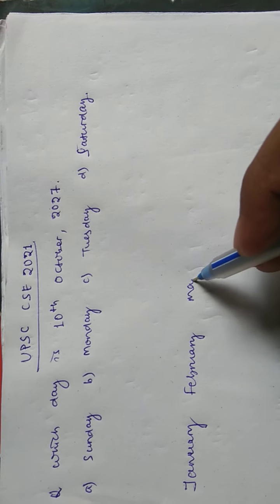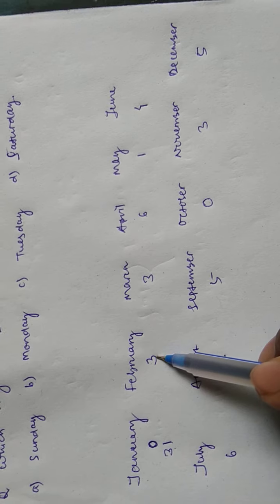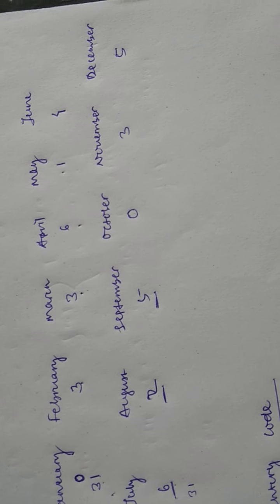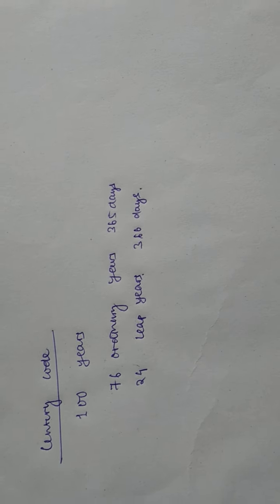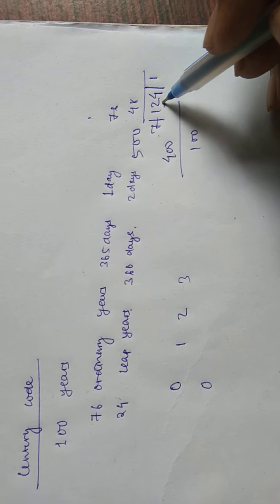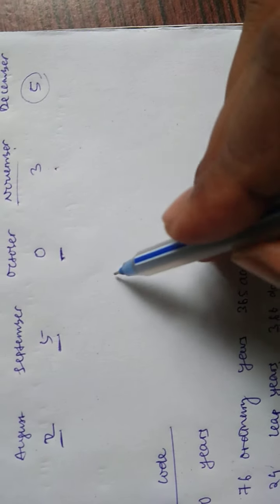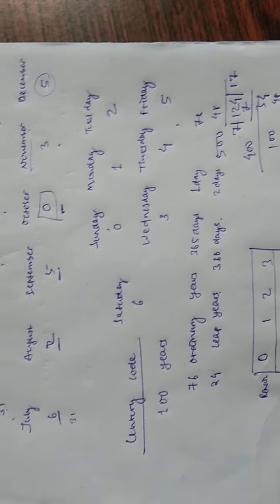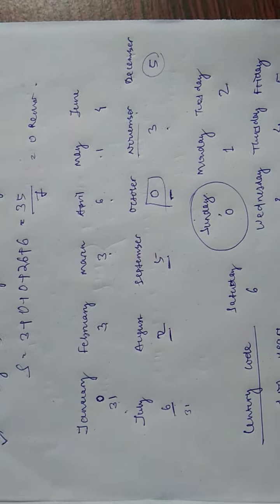Learning Calendar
Proper explanation of month codes, century codes, and day codes.

mathematical approach

UPSC CSE CSAT 2021

Finding a day out of a given date
Logical Reasoning
# Aptitude
Easy Calendar
# Learn easily
# No more cramming
# Calendar concept
# My calendar
# Facts on calendar
# Short trick
# Learn Short cuts

Calendar Questions

Easy way to calculate

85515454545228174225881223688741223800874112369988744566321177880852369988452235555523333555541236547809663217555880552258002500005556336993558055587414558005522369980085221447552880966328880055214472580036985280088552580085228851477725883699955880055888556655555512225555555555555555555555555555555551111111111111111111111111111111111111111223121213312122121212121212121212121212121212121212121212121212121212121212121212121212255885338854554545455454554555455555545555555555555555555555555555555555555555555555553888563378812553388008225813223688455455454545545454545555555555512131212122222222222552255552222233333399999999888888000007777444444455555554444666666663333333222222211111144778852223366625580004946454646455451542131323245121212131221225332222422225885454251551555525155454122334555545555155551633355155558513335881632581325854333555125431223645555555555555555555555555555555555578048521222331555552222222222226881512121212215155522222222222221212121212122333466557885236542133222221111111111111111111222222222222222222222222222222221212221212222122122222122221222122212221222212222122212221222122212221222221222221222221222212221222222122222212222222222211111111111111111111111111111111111